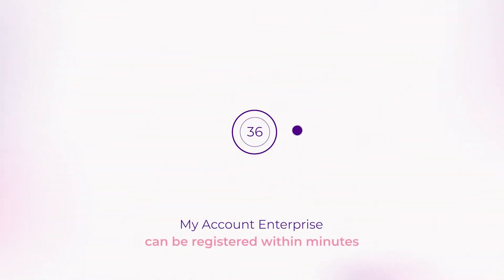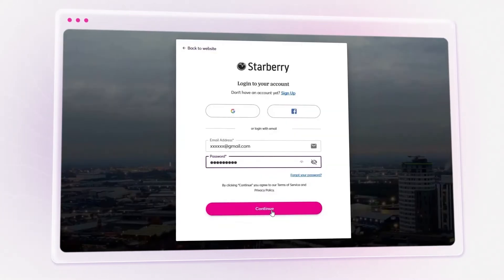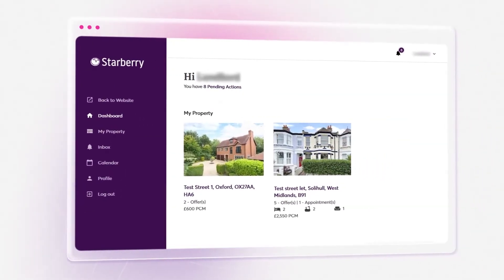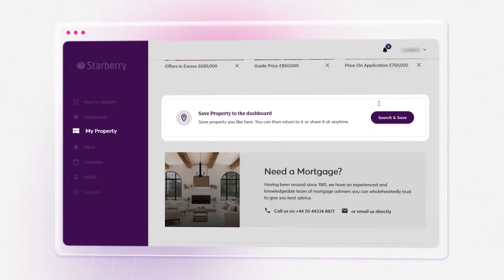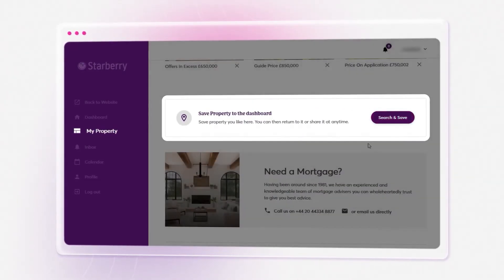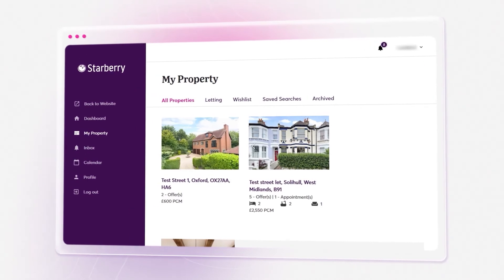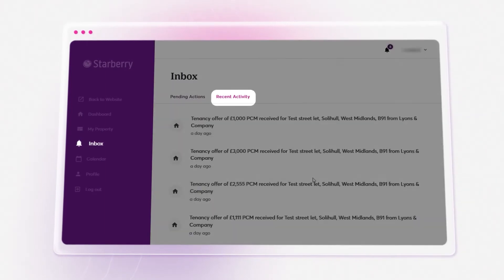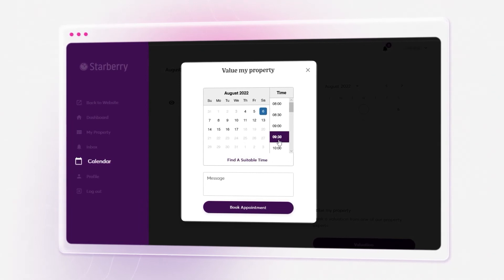Starberry My Account Enterprise Explainer Video for Estate Agents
What is Starberry My Account Enterprise?

From experience, we know that when it comes to a customer’s journey, there's no such thing as "one size fits all."

So here’s a well-considered web application that can seamlessly integrate into your estate agents’ website design and helps create extraordinary customer user experiences while keeping track of sales and lettings funnels since all activities will be written back into the Reapit CRM.

It’s just the smart application estate agents need to deliver personalised user journeys without all the stress and saves you tons of time. For example, when a customer is selling a property, it will automatically pull data from the CRM and display it on the Starberry My Account Enterprise so homeowners can keep track of viewings held and get feedback once a viewing has been completed!

Estate agents can now offer their customers complete transparency in their property transactions by integrating Starberry My Account Enterprise into their websites. As soon as your potential client signs up for the feature on your website, they view property listings, receive real-time updates on their property transactions and even feedback on viewings held. This means that you can spend less time worrying about written follow-ups and reporting and more time focusing on what really matters: talking with your customers!